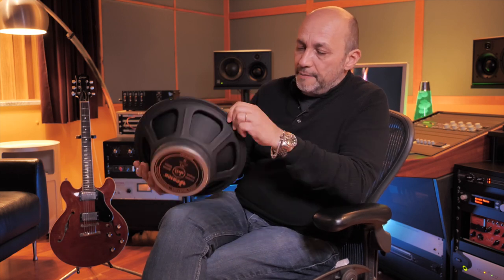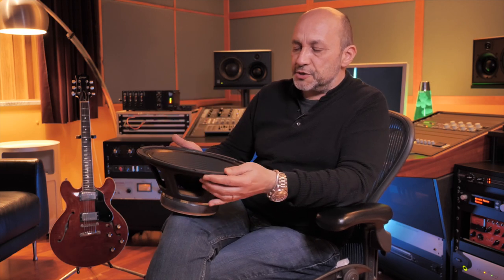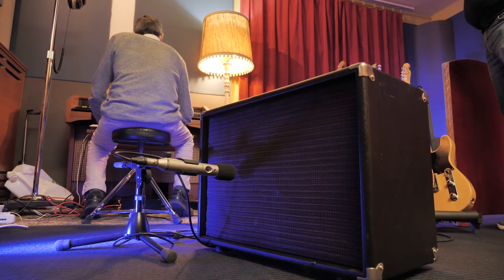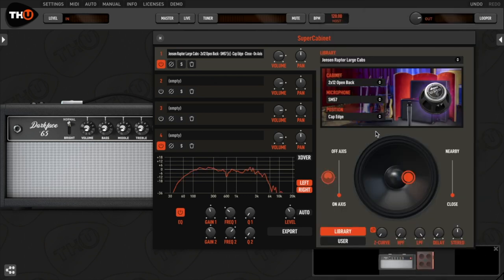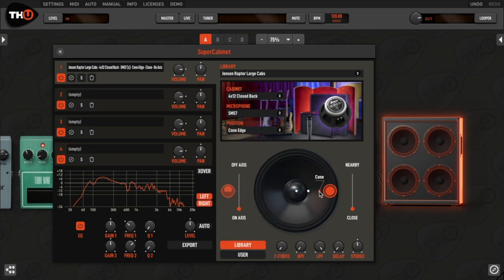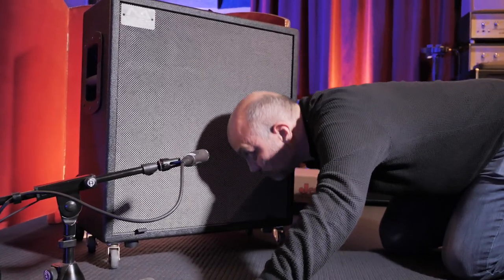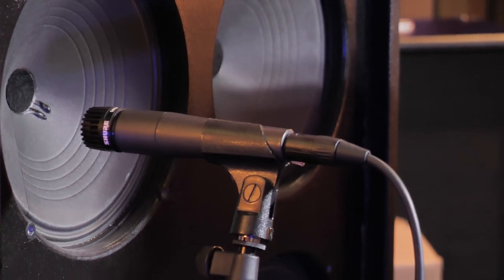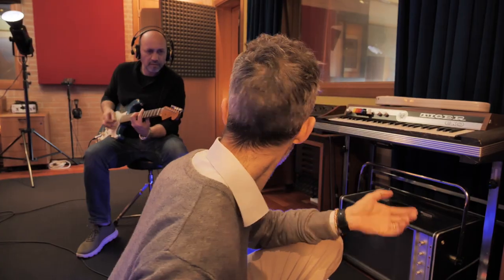Jensen Raptor IR library for TH-U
Discover the official IR capture of the Jensen® Raptor speaker, from the Jet series!

The speaker is captured on five cabinets for a total of 1440 IRs
- 1x12" Open Back cabinet
- 1x12" Closed Back cabinet
- 1x12" Bass Reflex Ported cabinet
- 2x12" Open Back cabinet
- 4x12" Closed Back cabinet

The Raptor is one of the newest Jensen speakers, released after a long time in development refining the ideal qualities of a contemporary, sophisticated, touch responsive speaker.